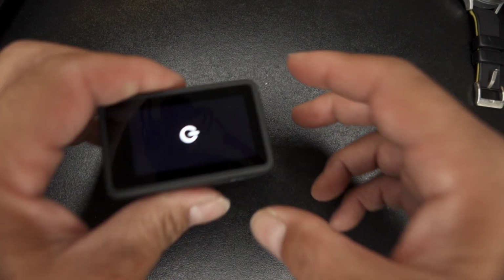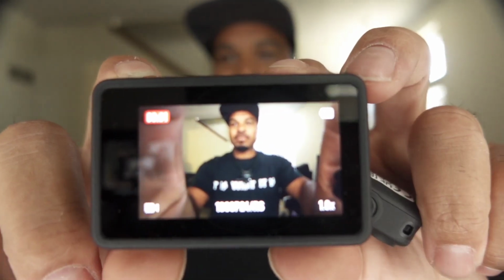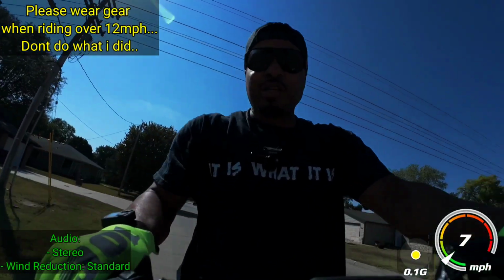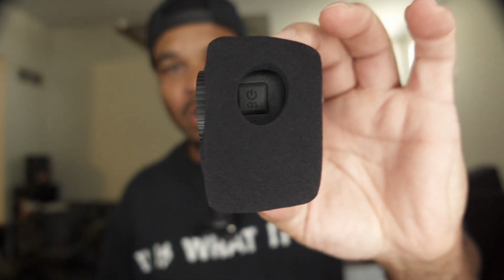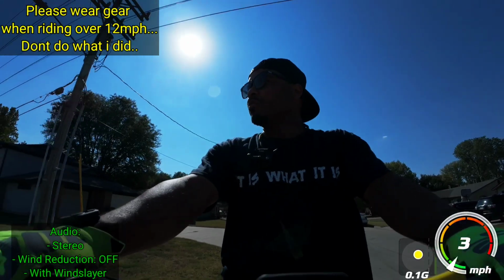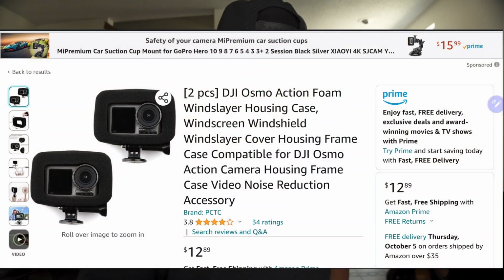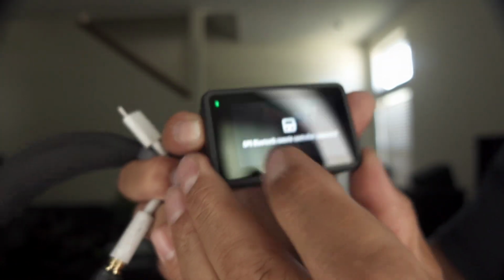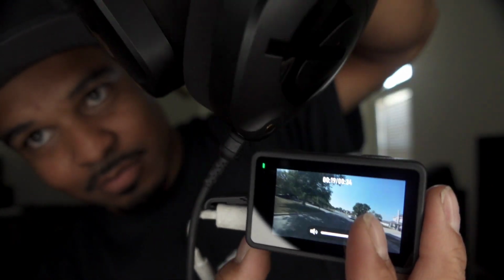New DJI Action 4 updates with a new special feature!!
Hey people's. So here's a video showing you guys the features featured in this latest update!

I will not put any links to any cameras but I will put links to some of the things shown in this video as no one is sponsoring this video.

Anyway, I feel if you want to purchase any of these cameras, take it to the Google search! The best method to buy any camera depends on your budget and location.

Items used in this video is the telesin DJI Magnetic mounts, Ulanzi's DJI Action 3/4 cage which I recommend and my nami Burn-E scooter.

Action 3/4 Windslayer:
Windproof Wind Foam Noise Reduction Cover Case for DJI OSMO Action 3 Foam Windslayer Housing Case Camera Sponge Protect Windscreen Windshield Cover Housing Frame Case

Telesin Dji Action 2/3/4 Magnetic mount:
TELESIN Magnetic Adapter Mount for DJI Action 4/3 Quick Release Adapter with Connection Adapter - DJI Accessories, Attachable Tripod, Vlogging

Memory cards I use:
SanDisk Extreme Pro Micro SDXC UHS-I U3 A2 V30 Memory Card (256GB)

Motorcycle mount (so this base mount with the insta360 selfie stick makes a great combo!...this is the only mount when mounted properly that hasn't moved whether on the Nami or my motorcycle):
EXSHOW Camera Motorcycle Mount for Gopro, 360 Rotation Metal Action Camera Clamp Holder with 1/4-20 Thread for Moto Bike Bicycle Handlebar, for GoPro Hero 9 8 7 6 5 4 Black, SJCAM, Canon, DSLR etc

If you guys are interested in purchasing a high performance electric scooter you can contact a very very very very good friend of mine name Paul. He FINALLY got his website up and running.

My guy ships worldwide and is mega responsive. you guys don't have to contact him to order. if you have simple questions on what you are looking for in a product vs what he offers and you can just go from there. Sorta like a consultation!

Also I could be a consultant as well based off YOUR needs and not just what is offered by a good friend of mine.

More4motion does use telegram or Whatsapp as a form of communication to walk you through the process of reflashing your Segway. I've always Red reviews of people saying how easy it was. It really was as easy as they've been saying in the reviews.

With This upgrade, my Segway has picked up a lot of mid-range performance in general and on the top end it is very stable and confident inspiring by not being so quick to lean back on you unless you are aggressively trying to go even faster. as you can see in the video I have given you guys the before the swallow bot upgrade performance and the after. those tests were conducted three times each and I've used the fastest times of each.